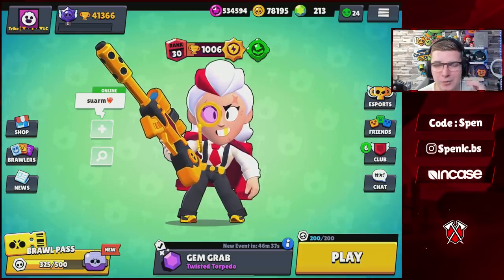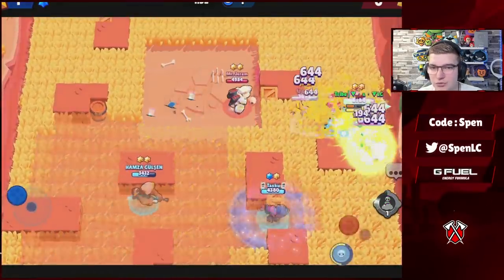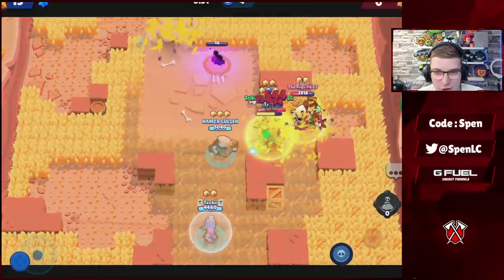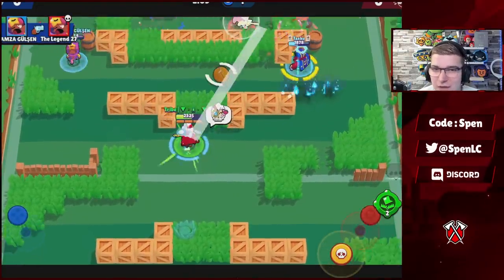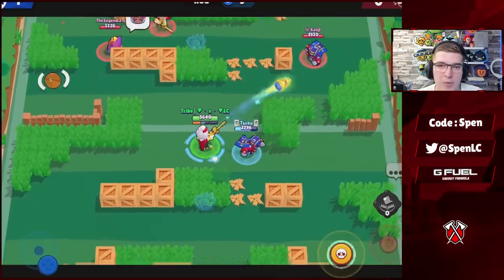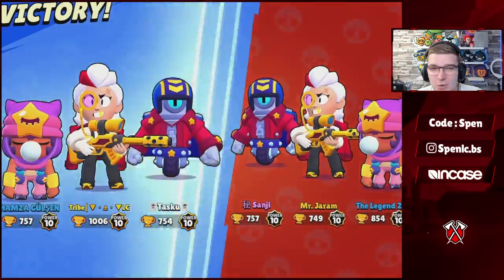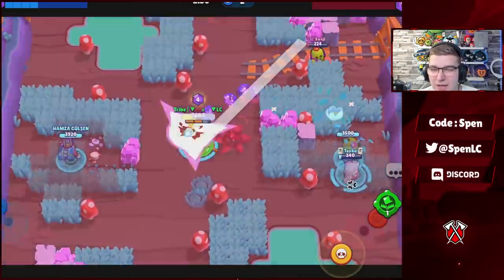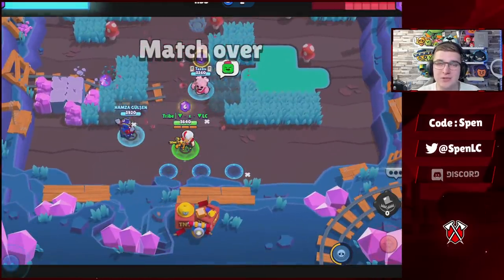How to get VICIOUS BIBI for FREE | 9-0 GUIDE BEST COMPS & TIPS